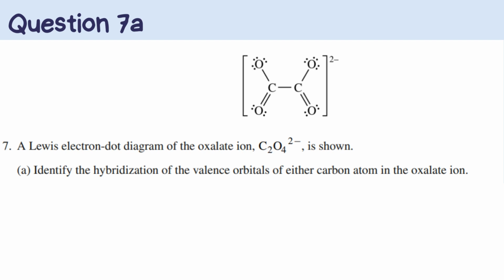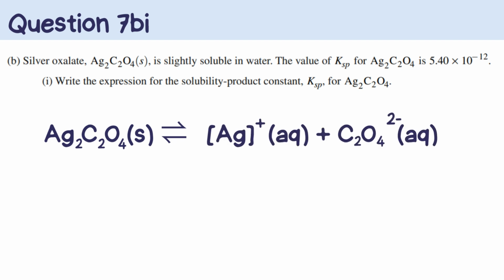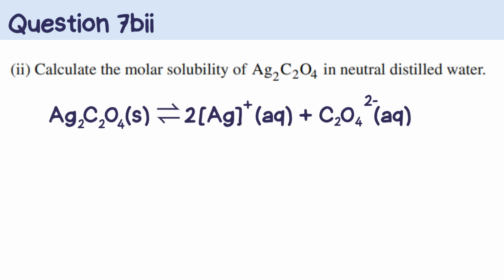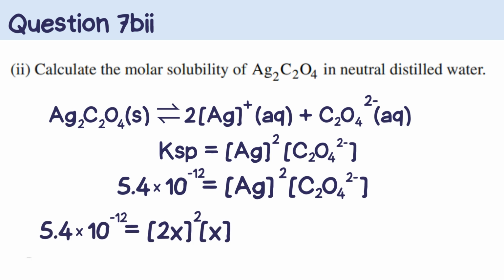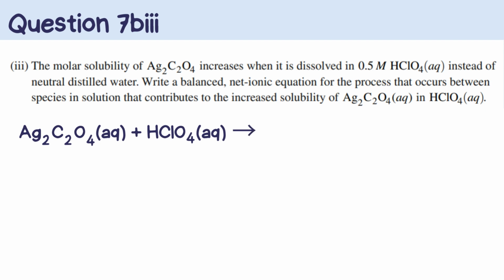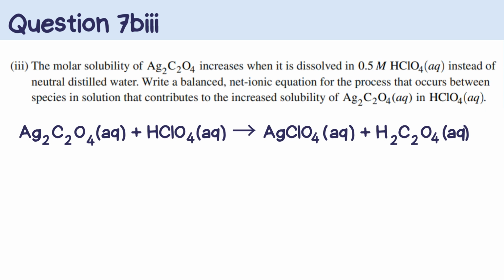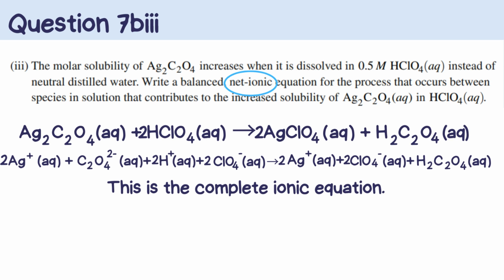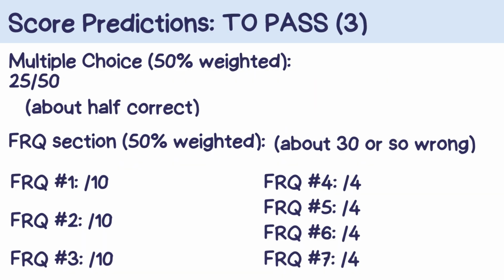AP Chemistry 2022 FRQ #7 Answers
AP Chemistry 2022 FRQ #6 Answers

Description:
In this video, we'll be going over the AP Chemistry 2022 FRQ. Learn how to write a net-ionic equation, determine hybridization, find Ksp, and SO MUCH MORE!!

Did you take the AP Language 2022 Test this year? Do you want to know the answers?

About me:
Name: Betsy
Age: 17
Hobbies: Piano, dance, debate, and CHEMISTRY!!
Fun fact: I am left-handed!